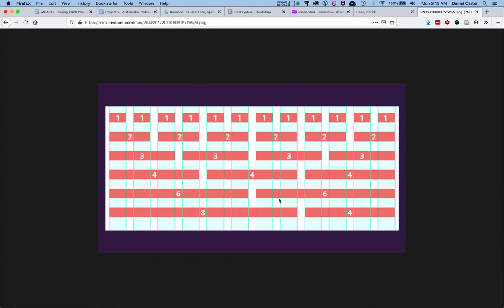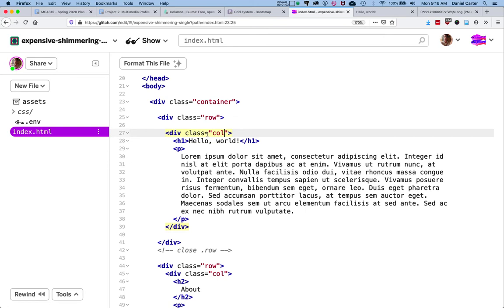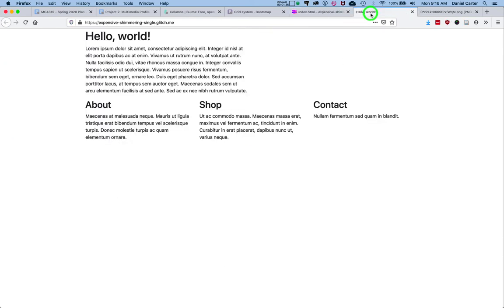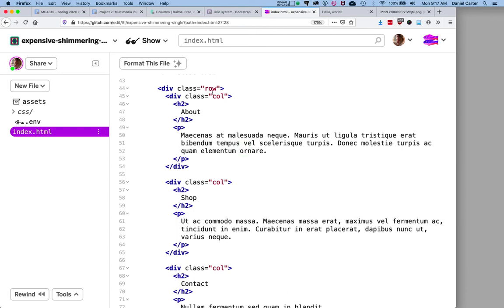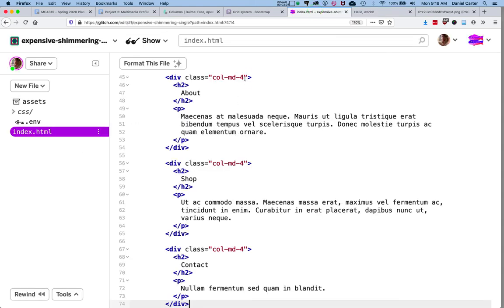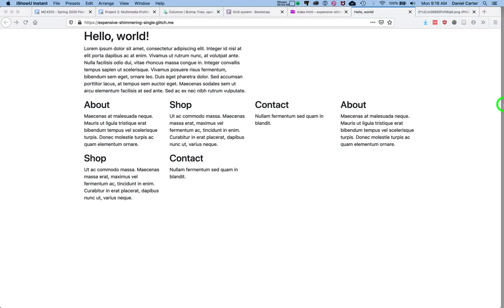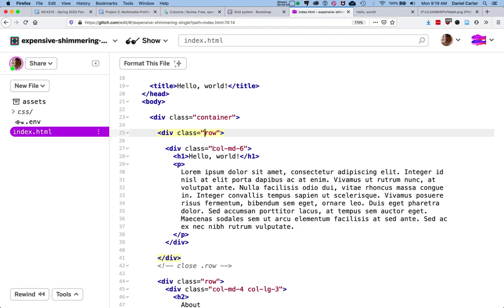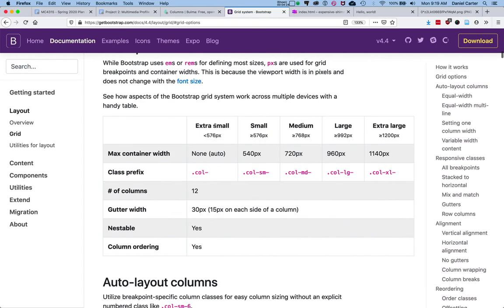Bootstrap: Responsive Columns